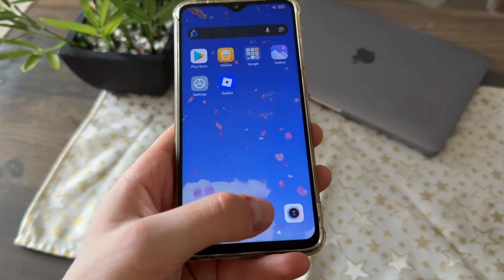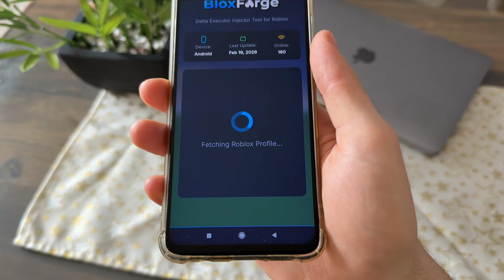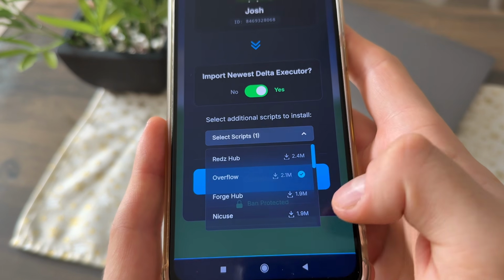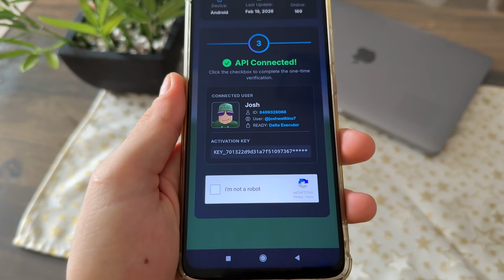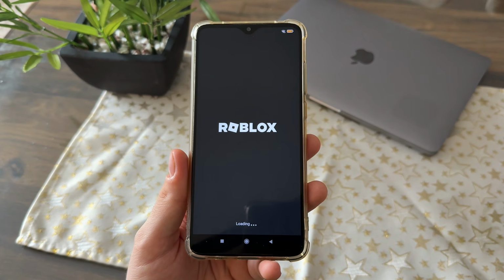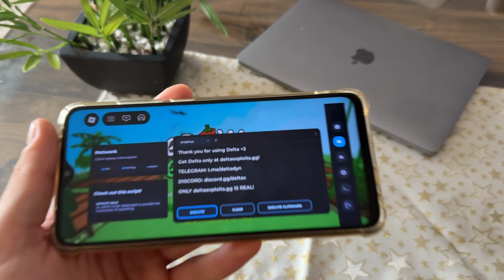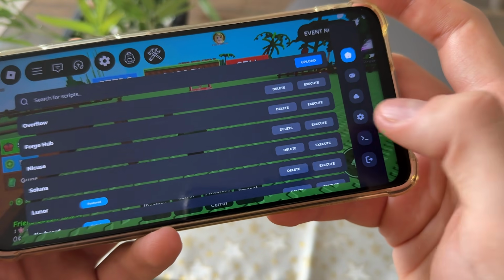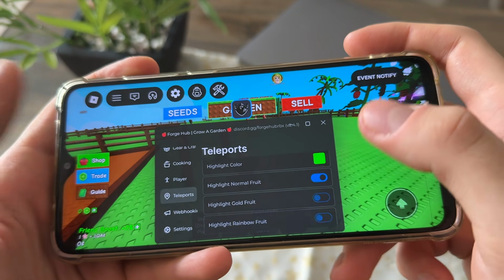How To Download Delta Executor Mobile - How To Get Delta (How To Use Delta Executor) NO KEY NEEDED!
roblox script executor, delta executor mobile, delta executor mobile new update, how to use delta executor mobile, delta executor mobile android, delta executor mobile ios, how to download delta executor mobile, delta executor mobile keyless, how to get key in delta executor mobile, and delta executor key mobile are today's picked topics that we will review together!

Welcome back, gaming legends! 👋 Today, we're tackling something super popular in the Roblox world: external tools like "Delta Executor." Is it a game-changer, or is it something that could cause big trouble for your account? 🤔 We're going to explore all the rumors and get down to the facts!

In this video, we'll be looking into all the buzz around these types of external tools. We'll examine what people say they can do, how these mod concepts are *said* to operate, and if using them is truly safe for your Roblox adventure. Let's get into it! 🔥

People often mention certain features, like being able to use these tools on different devices – phones, tablets, or computers. They also talk about whether these tweaks can avoid being noticed. 📱💻

But here's the really important part: using external programs like this comes with big risks. Installing them could put your device in danger, and even your Roblox account could be at risk! 🛑 By the end of this video, we'll chat about what all of this means for keeping your Roblox experience fair and totally safe. ✅

What exactly is a "Delta Executor" type of tool? 🤔 It's an external program that some players say lets them try out custom game modifications inside Roblox. It might claim to help automate certain actions or let you do things the regular game app doesn't normally allow. Sounds pretty intense, right?

How do these kinds of tools usually work? 🕵️ They often claim to add special code directly into the Roblox game. The idea is to change how the game behaves, maybe to unlock actions or features that the normal Roblox app wasn't made to do.

People discuss these tools for:
• Looking into how custom Lua scripts might be used in Roblox.
• Checking out online places that offer ready-made game modifications.
• Talking about if there's any way to learn about game mechanics safely, without breaking any rules.

What You’ll Learn in This Video:
• The facts about what people say Delta Executor can do.
• Why using unofficial tools for Roblox can be risky.
• Easy steps to keep your Roblox account and devices secure.
• Why following the rules makes gaming more fun for everyone!